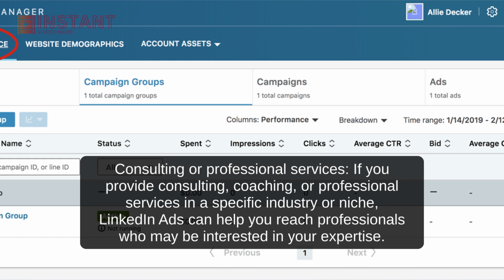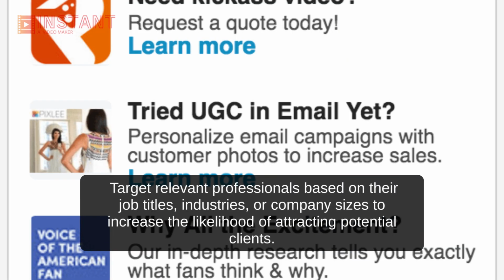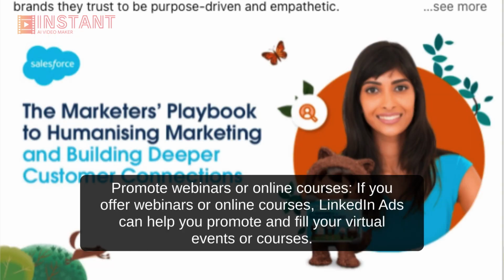Make Money Online with LinkedIn Ads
Discover how to make money online with LinkedIn ads. Explore effective strategies, tips, and FAQs to leverage the power of professional networking and drive revenue through targeted advertising on LinkedIn.

In the ever-evolving landscape of online business, finding effective platforms to generate income is key. LinkedIn, the world's largest professional networking platform, offers a unique opportunity to make money online through targeted advertising. By understanding how to leverage LinkedIn ads effectively, you can tap into a vast network of professionals and decision-makers. In this comprehensive guide, we will explore strategies, tips, and frequently asked questions to help you unlock the potential of LinkedIn ads and boost your online earnings.

Table of Contents:
Understanding the Power of LinkedIn Ads
Identifying Your Target Audience
Creating a Compelling LinkedIn Profile
Defining Your Advertising Goals
Setting Up a LinkedIn Ad Campaign
Choosing the Right Ad Format
Crafting Engaging Ad Copy
Designing Eye-Catching Ad Visuals
Setting a Budget and Bid Strategy
Targeting the Right Audience
Monitoring and Optimizing Your Ads
Analyzing Performance and ROI
Frequently Asked Questions
Conclusion.

LinkedIn ads offer a valuable opportunity to make money online by tapping into the vast professional network available on the platform. By understanding the power of LinkedIn ads, defining your target audience, crafting compelling ad content, and optimizing your campaigns, you can drive revenue and achieve your online money-making goals. Stay informed, monitor performance, and continually refine your strategies to unlock the full potential of LinkedIn advertising.

I Appreciate You Watching This Video.